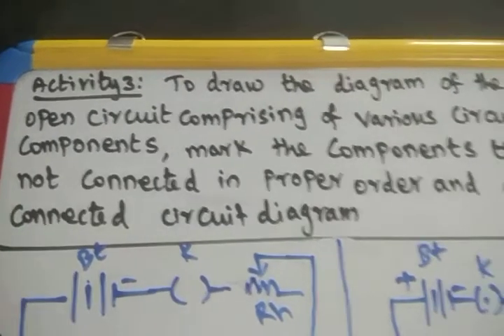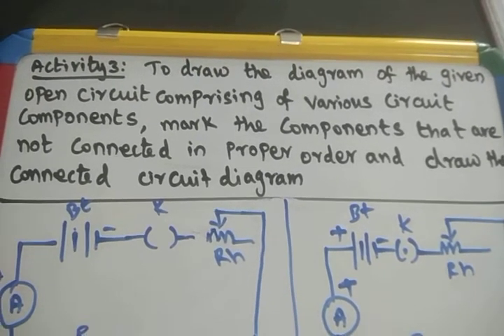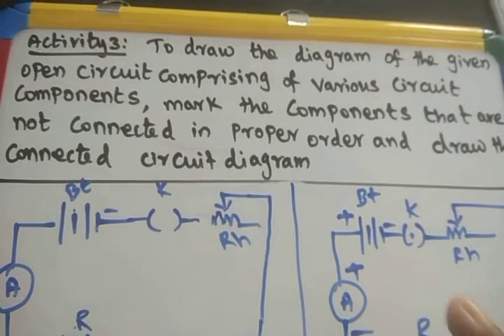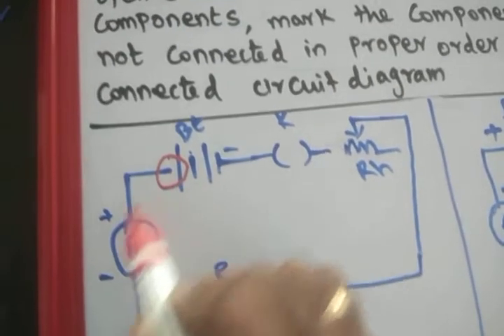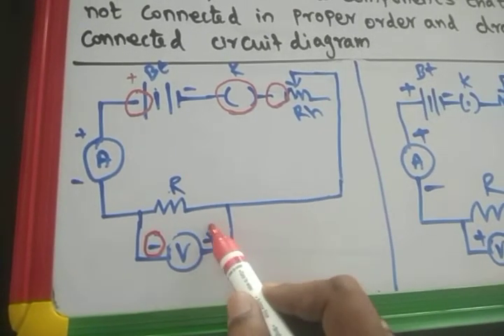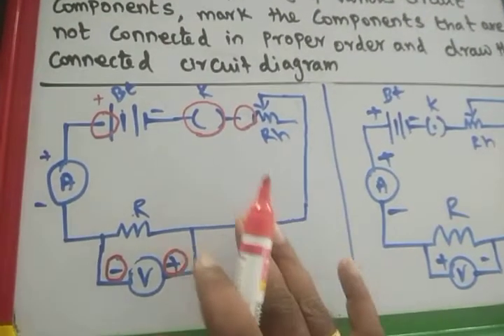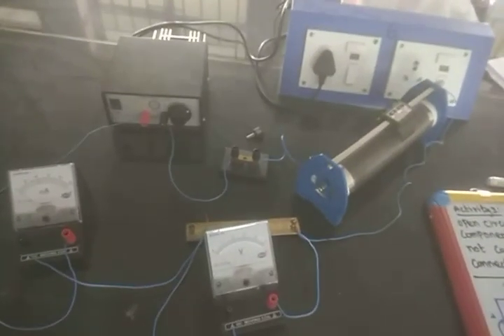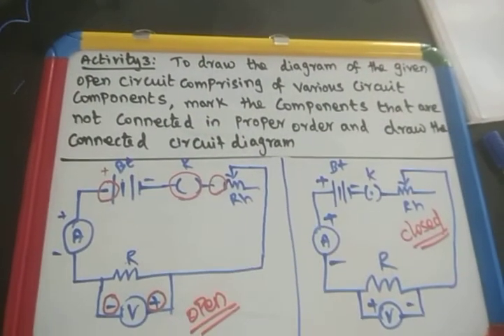Class 12 Activity 3 Practical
Open and closed circuit